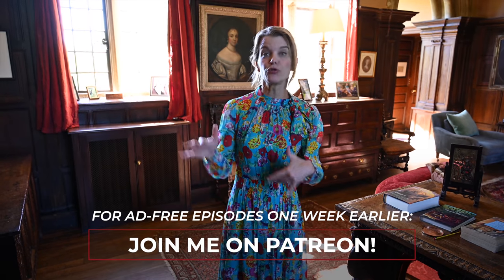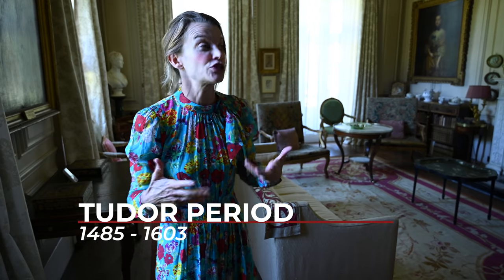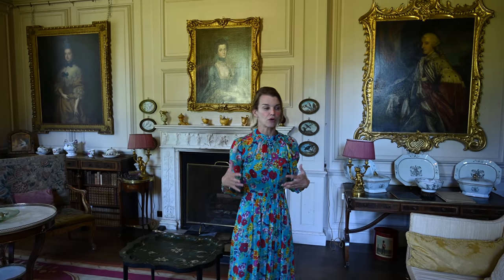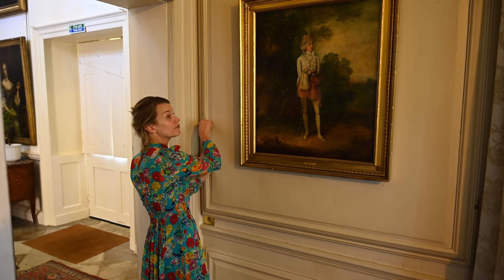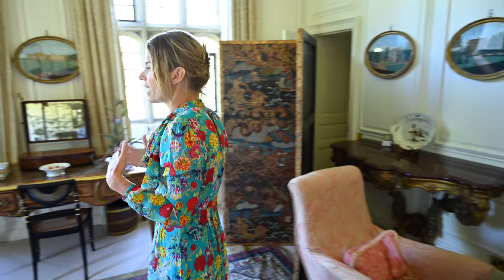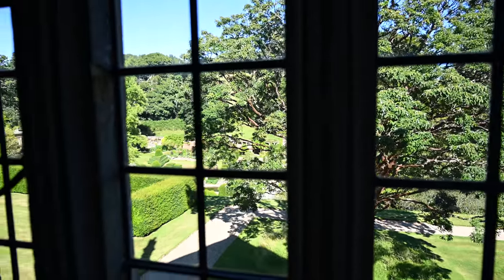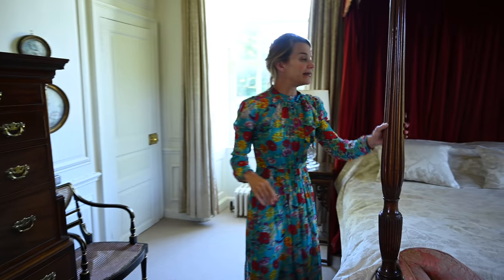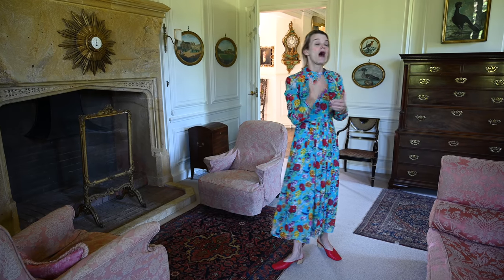Tudor Mapperton - See the 16th Century Drawing Room & Great Chamber at Britain’s Finest Manor House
Welcome back to another episode at Mapperton! A lot of you have been asking for a tour of the Tudor parts of the House, so here it is. We marvel at the wonderful pendulum ceiling in The Great Chamber, dating back to the 16th Century, and find out about what happened to the Montagu family home, Hinchingbrooke House, in the 1950s.